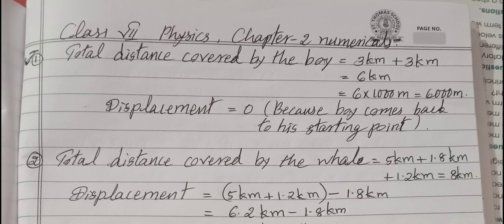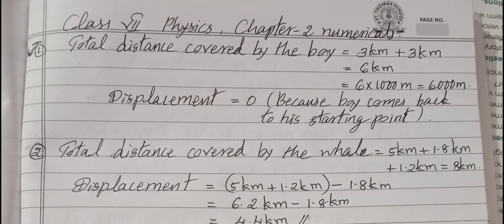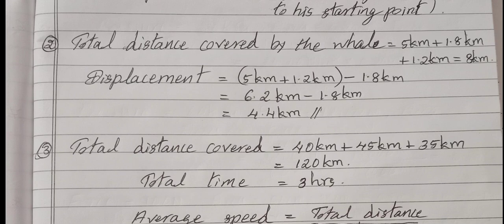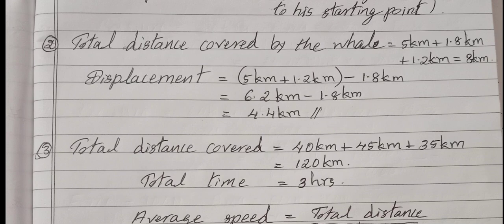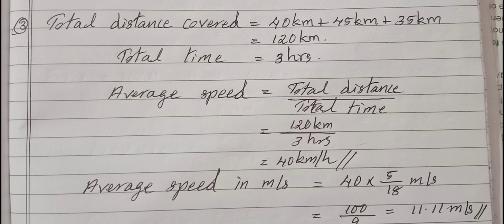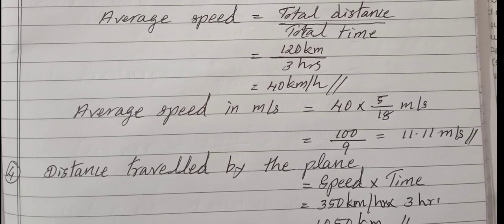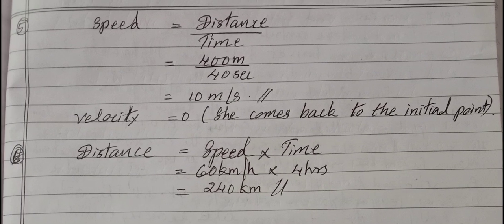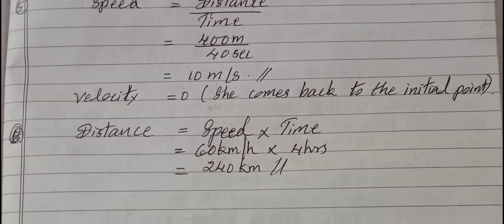CLASS 7 PHYSICS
CHAPTER 2 NUMERICALS